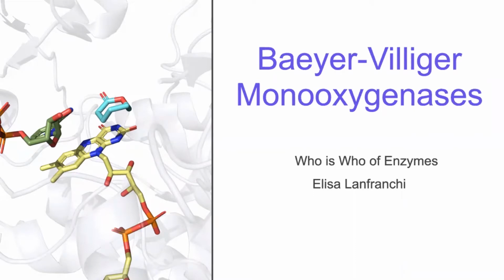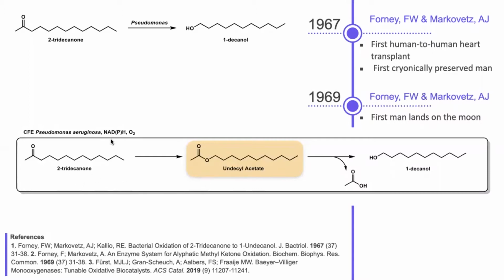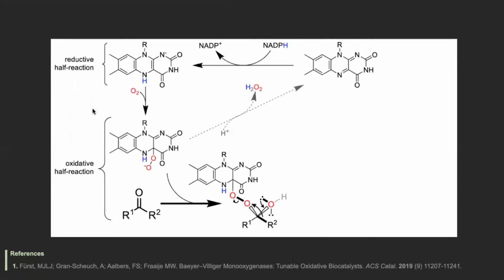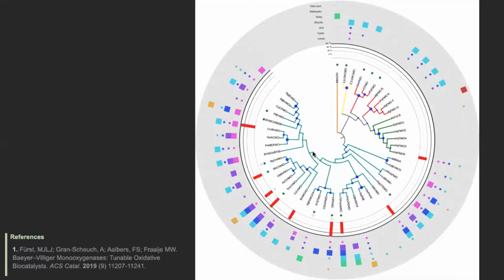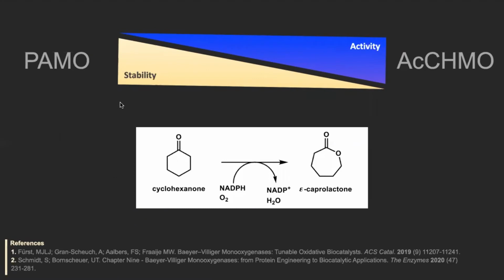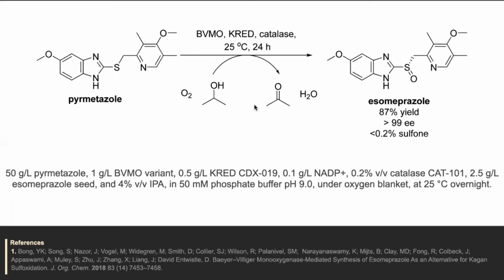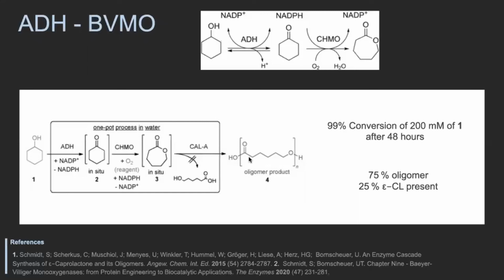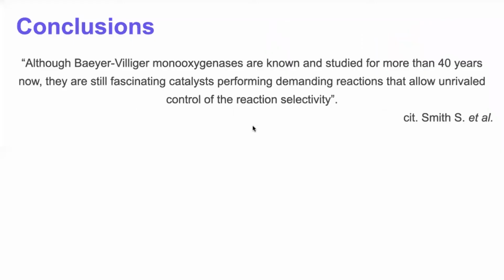Who Is Who of Enzymes: Baeyer–Villiger Monooxygenases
Our post-doc Elisa Lanfranchi discusses the history, enzymology, and biocatalytic application of Baeyer–Villiger monooxygenases.